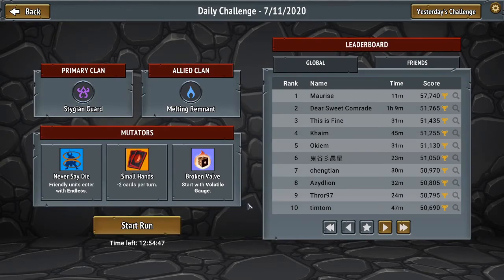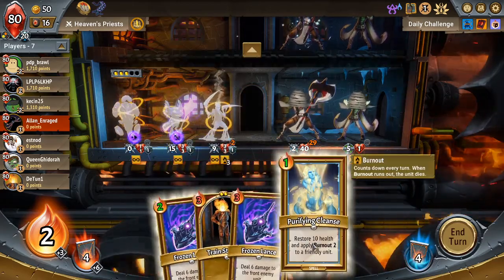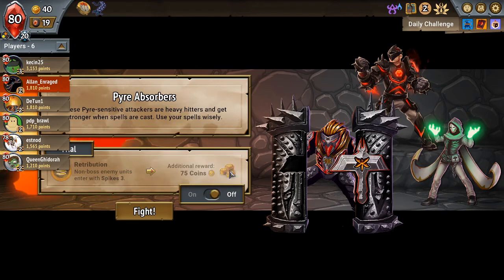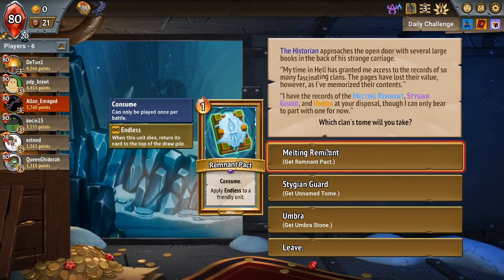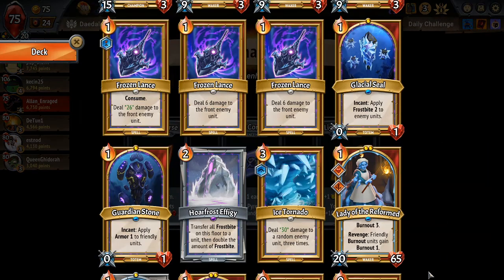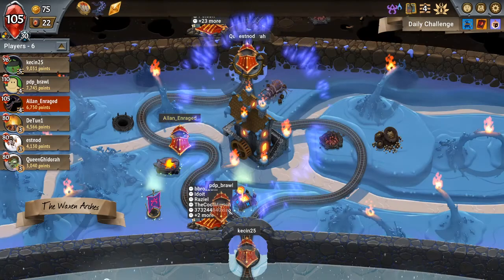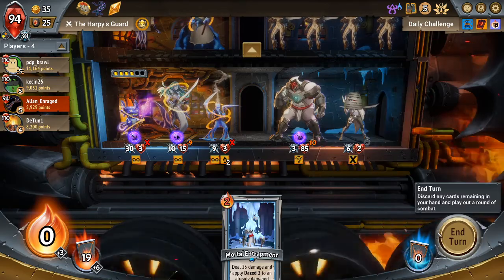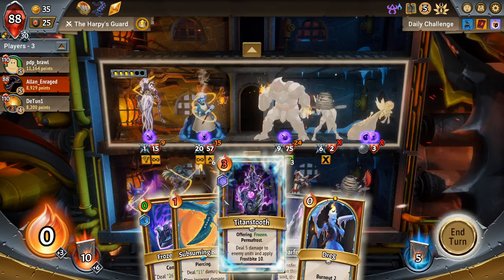7/11/20 Monster Train Daily Challenge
Can I beat today's challenge? Or will i be Swept under the rug? Monster Train is a deckbuilding roguelike set aboard the train to Hell. The Daily Challenge refreshes daily, with new obstacles and quirks.

Hello, I'm always Allan, and sometimes Enraged. My goal is to upload the Monster Train Daily challenge every day, and any other fun games I've played recently. I am fairly new to Youtube, so feel free to comment below with anything i could improve on; and always, if you enjoyed the video, like and subscribe for future content!